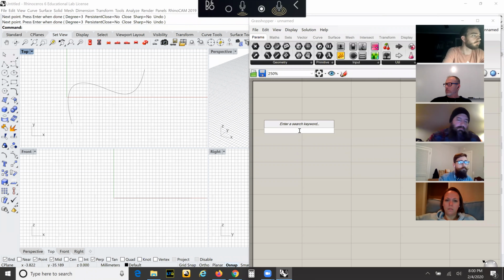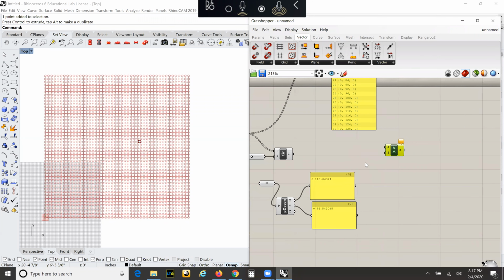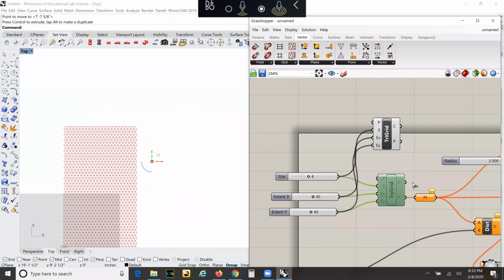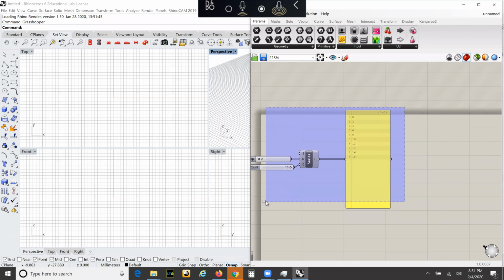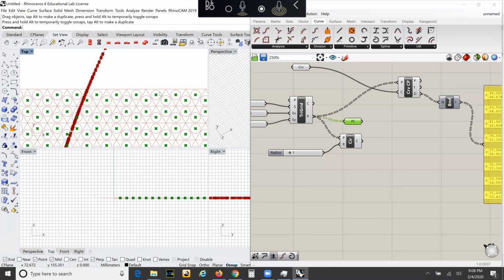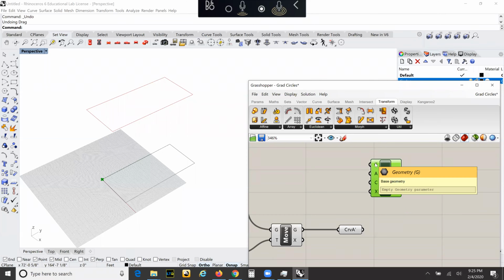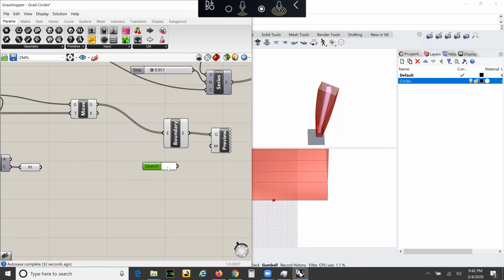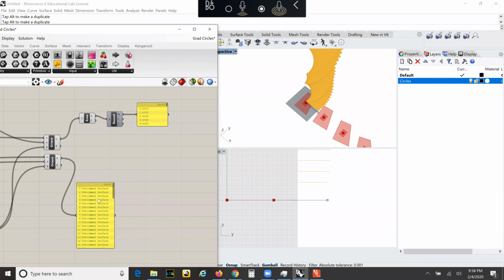Simulation and Prototyping: Module 04